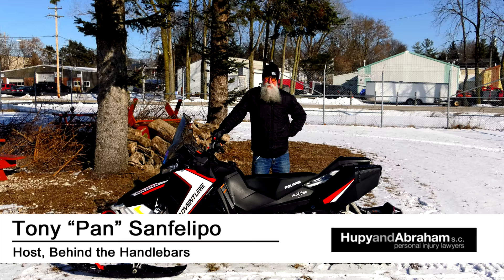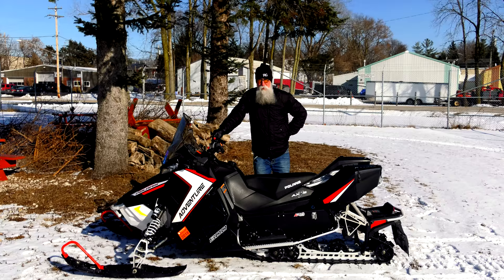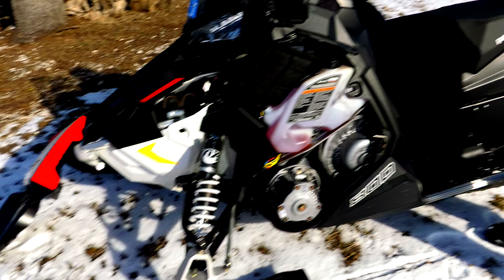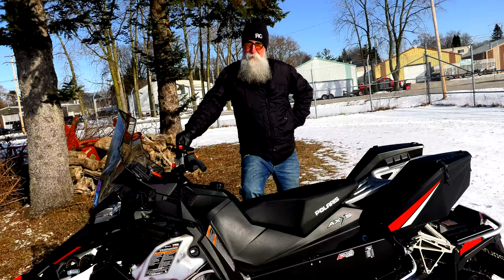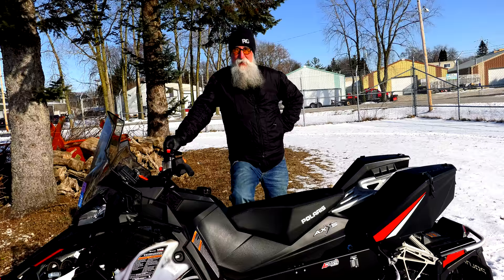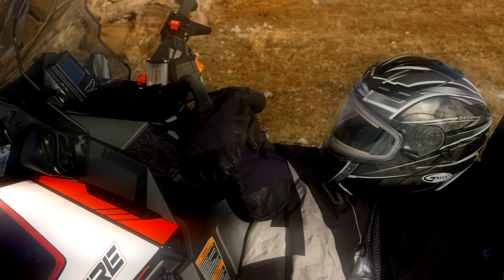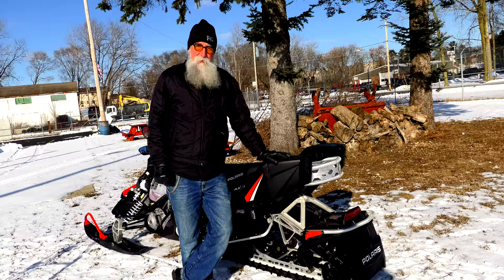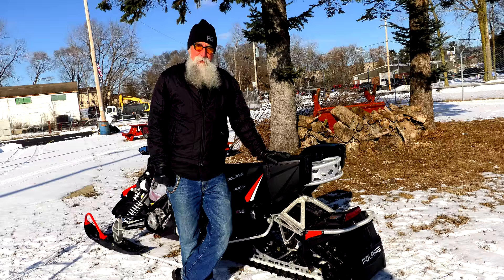Behind the Handlebars - Snowmobile Maintenance and Safety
When it snows, a lot of us can’t wait to get on our snowmobiles and hit the trails. Snowmobiling can be a great time, but it can also be very dangerous.

Before you ride, make sure you are prepared and safe.

First, make sure your snowmobile is in good mechanical condition. Know your snowmobile inside and out. Check your belt and spark plugs and carry a spare of each.

You should stay informed by checking the weather conditions and forecast before you ride. Always carry a trail map. It will come in handy in the event you become lost.

Always use a helmet, goggles, or a face shield to prevent injuries that could be caused by flying debris, ice chips, stones or twigs. Clothing you wear should be designed for snowmobiling and should not be loose. Loose clothes can easily be caught in a snowmobile and cause an accident.

Make sure you always ride with a partner or group. Never ride alone or unaccompanied. This will ensure that you have someone to help you if you get stuck or need help. Leave a note behind with your riding plan and phone numbers, to help in case of an emergency.

Some people choose to go snowmobiling after they’ve had a few alcoholic beverages … never drink alcohol or take drugs before or during a snowmobile ride. If you are under the influence while riding, you greatly increase the chance of being injured or killed.

When riding, stay on marked trails and routes. Don’t cut corners because you may be trespassing on private property. Always follow stop signs and other posted signs.

Make sure you slow down, and stay to the right side of the trail, when approaching oncoming snowmobiles.

It is very important that you check with local sources regarding ice conditions before you cross a body of water. If the ice looks thin, or unstable, do not cross. Avoid crossing ice at night, if possible.

Snowmobile safety courses are available in most states. Knowledge gained during these courses can help you in dangerous situations, and also help you become a better rider.

Following these tips will help keep you safe while snowmobiling. Enjoy yourself while on the trails and have a great riding season.

If you’ve been injured in a snowmobile accident, by no fault of your own, call Hupy and Abraham at or visit Hupy.com.